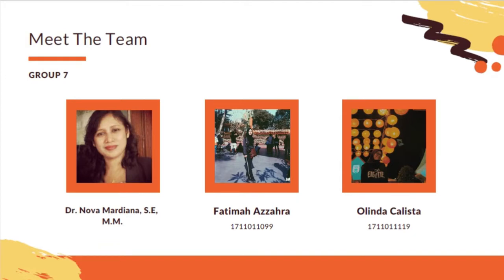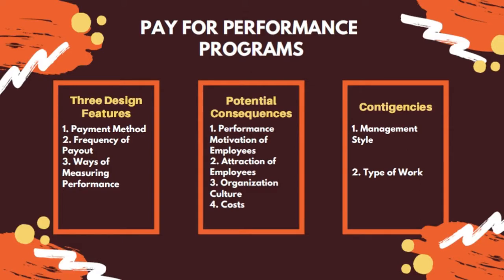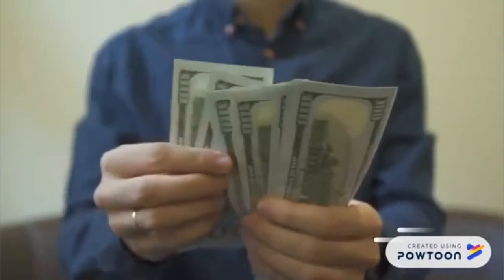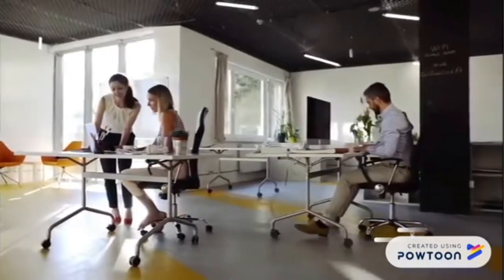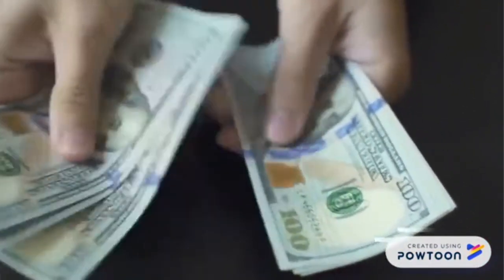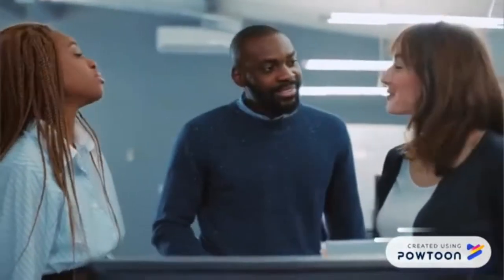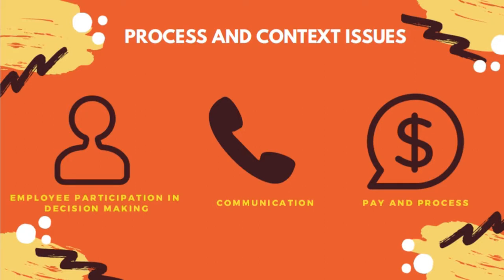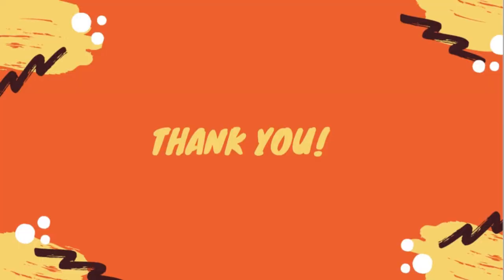Human Resources Management - Recognizing Employee Contribution with Pay - Group 7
Group 7
Member :
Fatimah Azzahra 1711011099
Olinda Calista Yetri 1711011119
Major : S1 Management
International Class